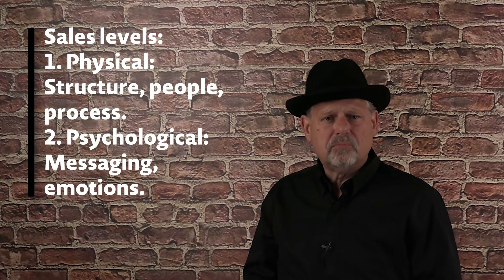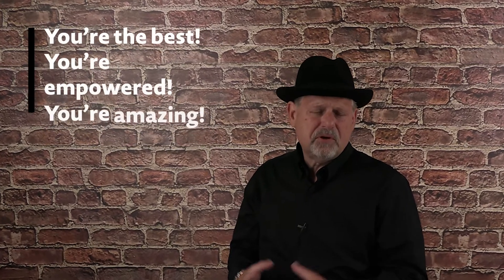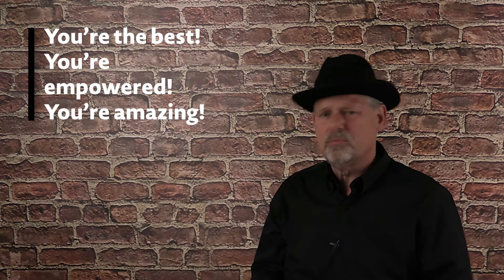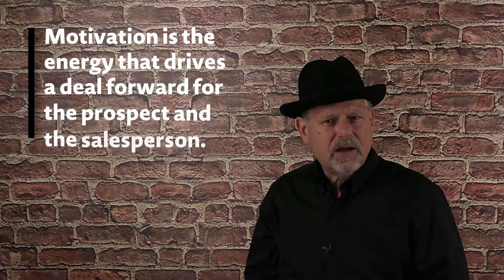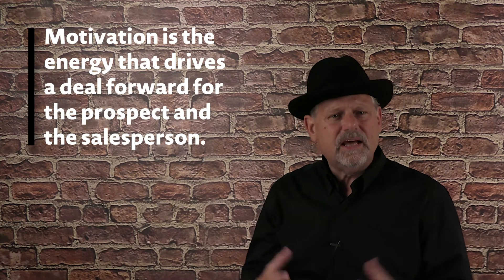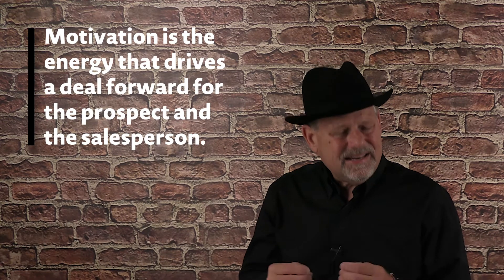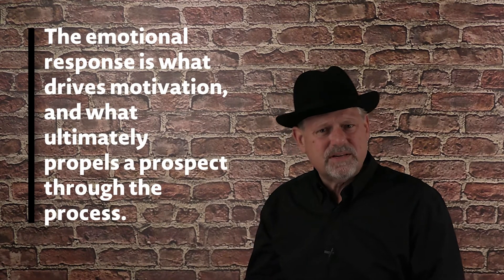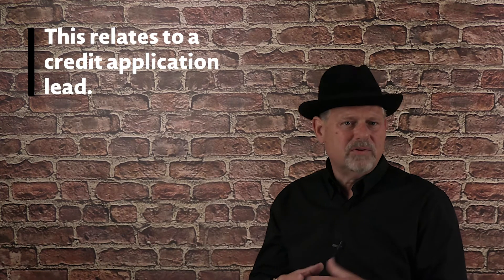Decision Maker 101: What’s Driving Your Conversions?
Motivation is the key. Hire and keep only motivated staff, and make sure you have built in emotional and motivational elements in your ads, your messaging, and your process.

Zymbyo offers a variety of training, how-to and insight videos that expose the realities of working in a car dealership. Whether you're well into your career or just getting started, we're here for you.